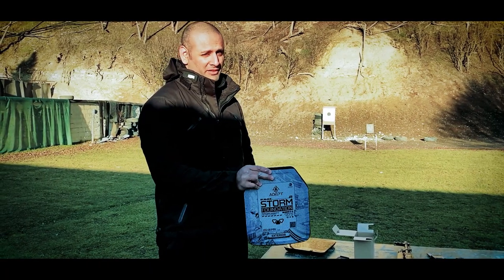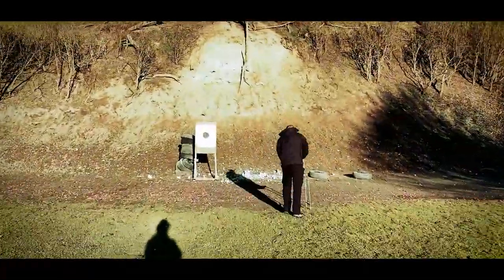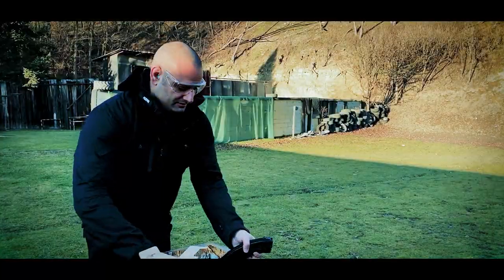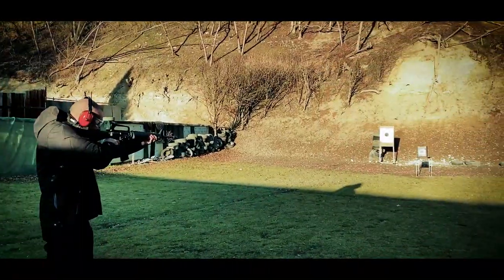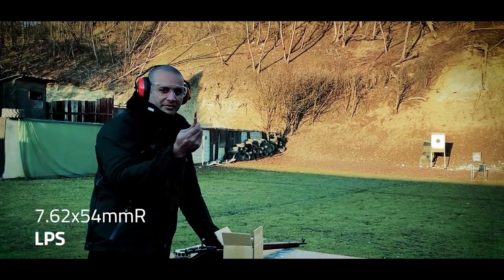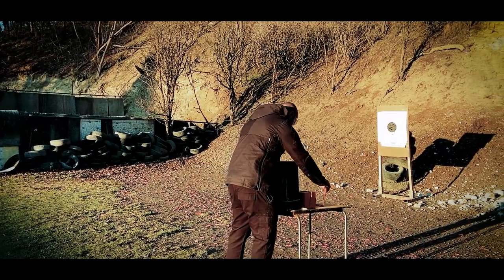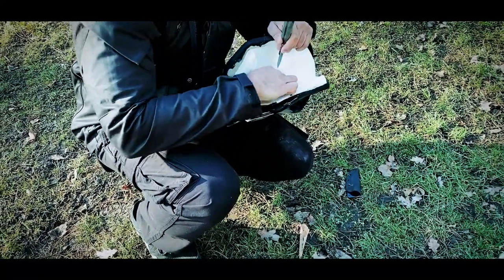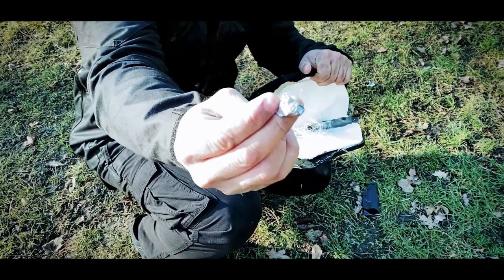Level 3 Body Armor & UHMWPE Plate - STORM FOUNDATION Ultra-Light, Ultra-Strong. [TEST] - Adept Armor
The Storm Foundation, from Adept Armor, is a lightweight and up-armorable Level III UHMWPE plate.  Weighing in at just 2.5 pounds for a 10x12" SAPI cut with edge-to-edge ballistic coverage, and at under an inch thick, it reliably stops:

7.62x51mm M80 Ball
5.56x45mm M193 and other lead-cored 5.56/.223 rounds, including lightweight high-velocity varmint rounds.
7.62x39mm Type PS (mild steel core)

And more.  Including the mild steel cored 7.62x54mmR LPS -- a threat that no other UHMWPE plate is rated to stop.

If that isn't enough, the Storm Foundation can be up-armored with other Storm System accessories.